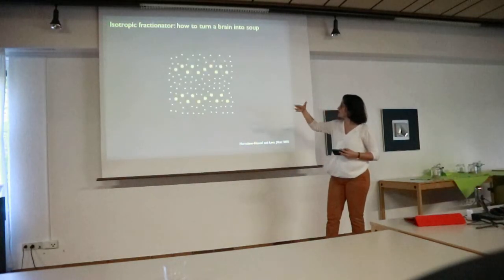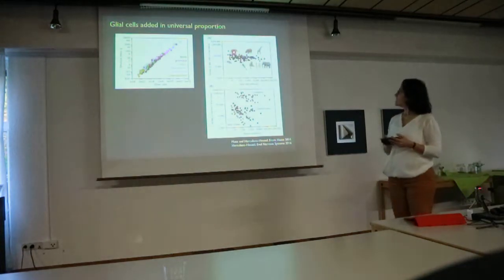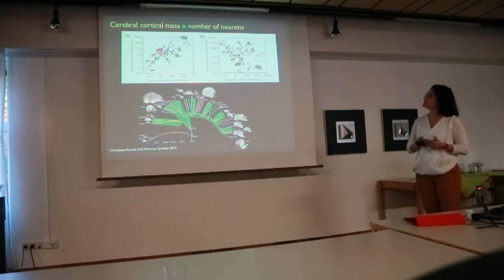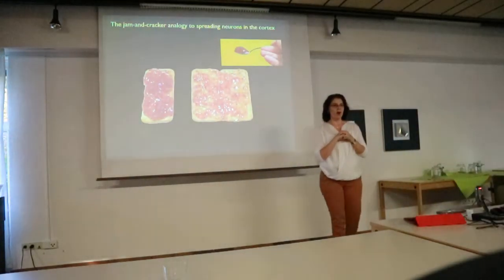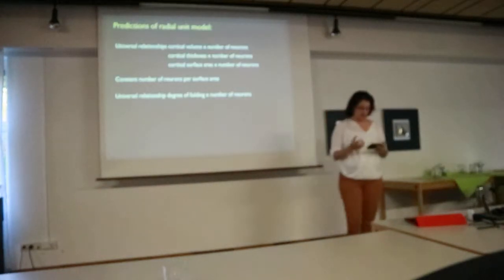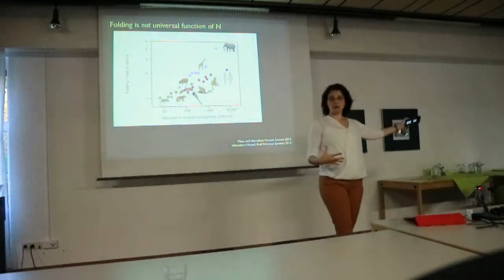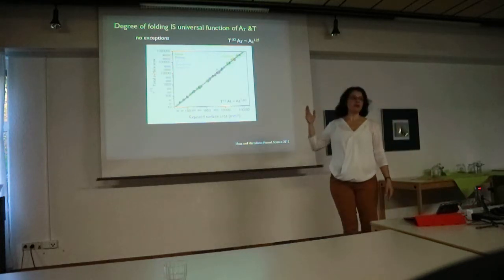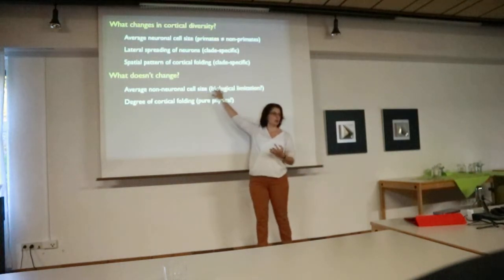NeNa2017 - Suzana Herculano-Houzel (2/3)